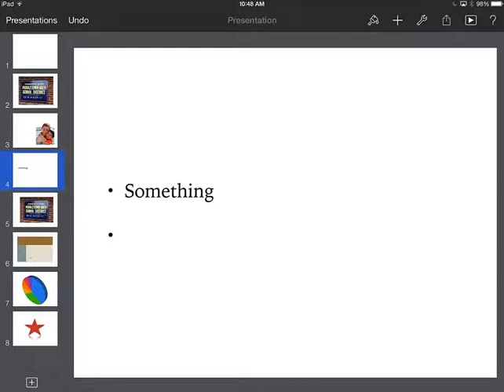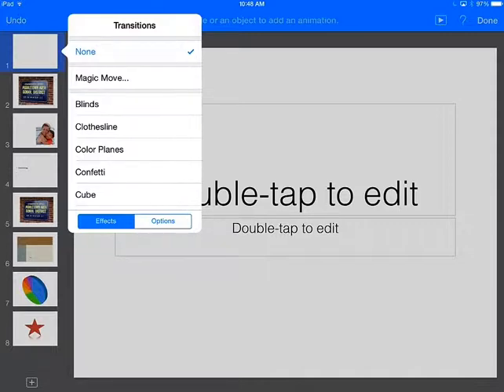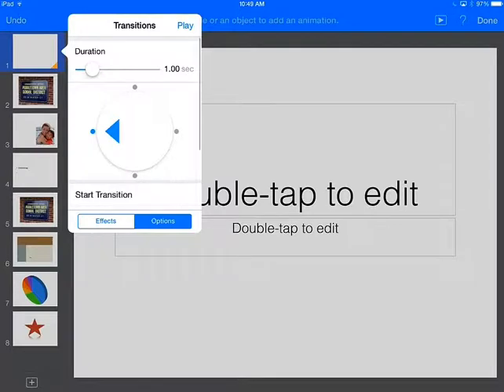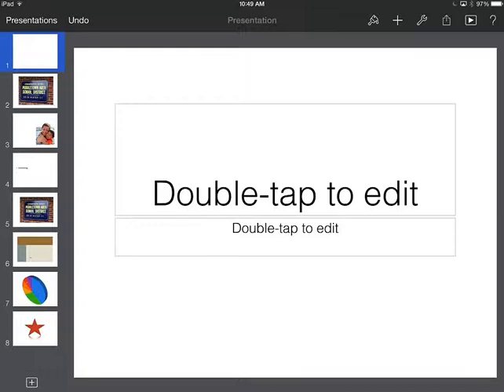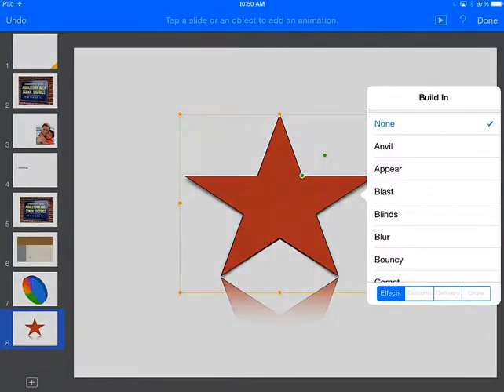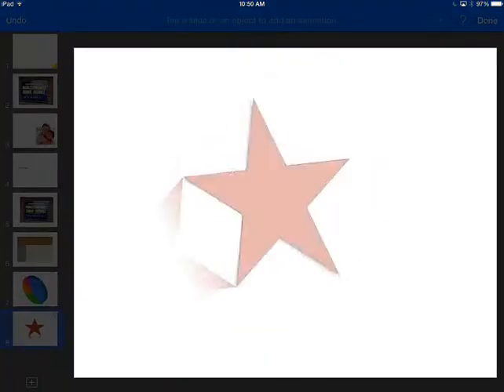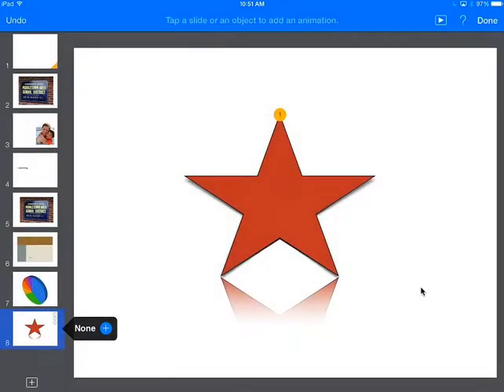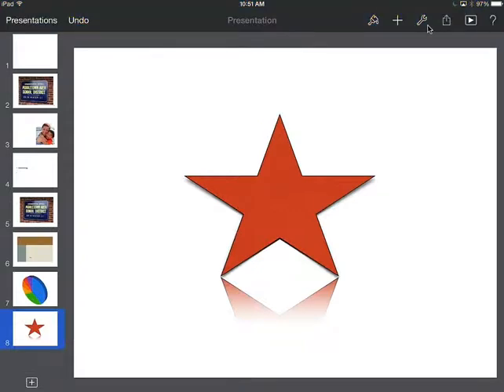Working with Transitions and Builds